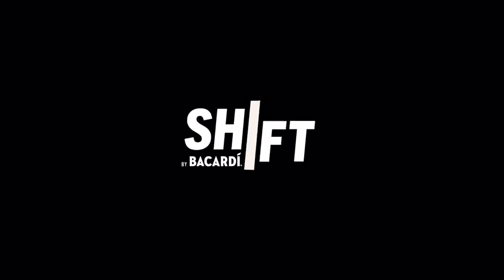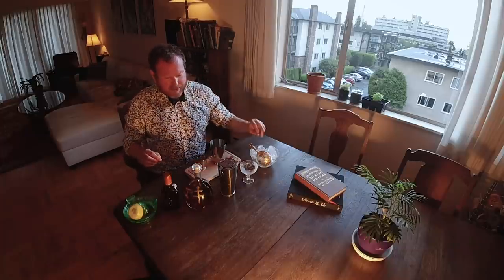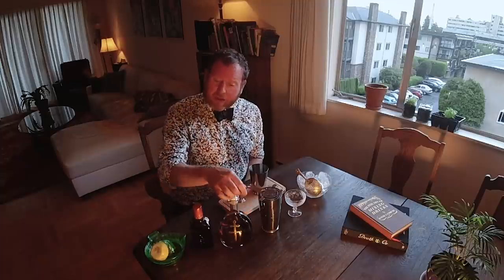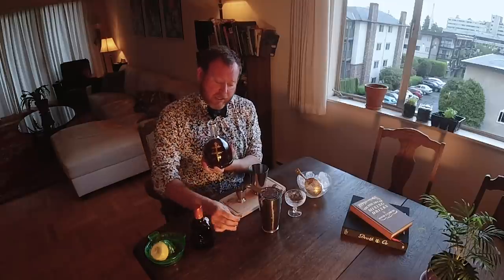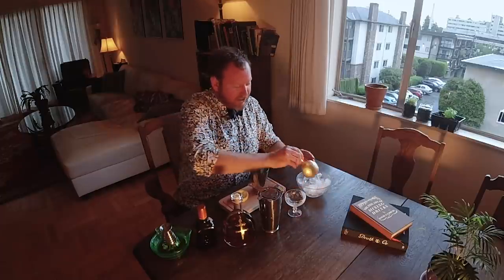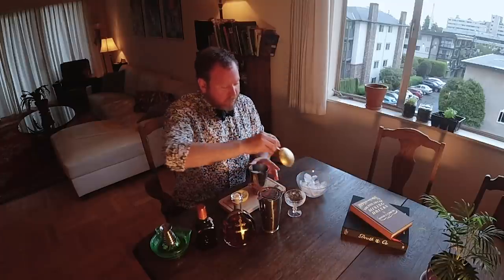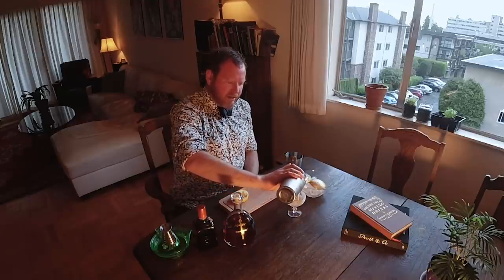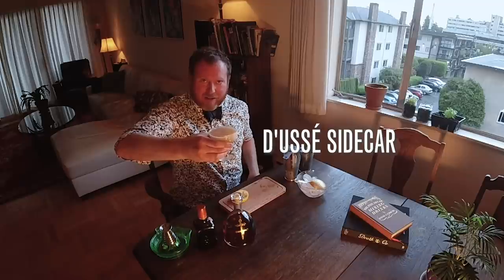D'Ussé Cocktails So Easy You Can Make Them Sitting Down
A cocktail so classic, it feels wrong to shake without a bowtie. We're on the West Coast with Robyn Grey pretending that this Sidecar will help us take in the mountain views, while safely making/mixing from home.

What You'll Need:
- D'Ussé Cognac
- Orange Curaçao
- Fresh Lemon Juice
- Shaker Tin
- Strainer
- Jigger/Measuring Cup
- Cocktail Glass
- Ice

How It's Made:
to your shaker tin add -
1. 2oz D'Ussé
2. 1oz Orange Curaçao
3. 2/3oz Fresh Squeezed Lemon Juice
4. Fill remainder of shaker with ice.
Shake for 15 seconds, or until outside of shaker is chilled
Strain into your cocktail glass, and enjoy the cruise.